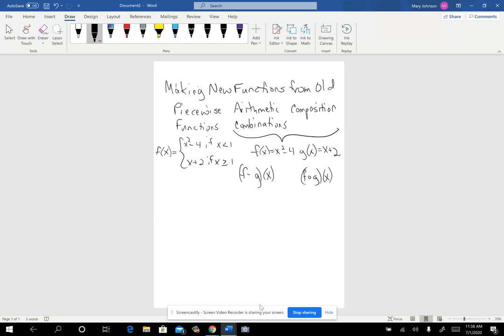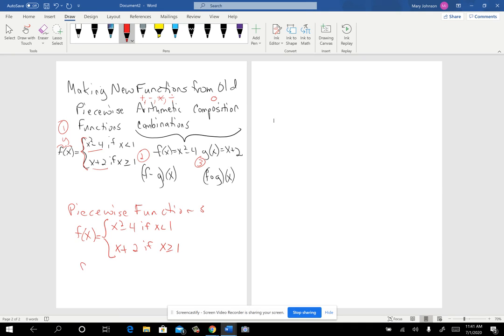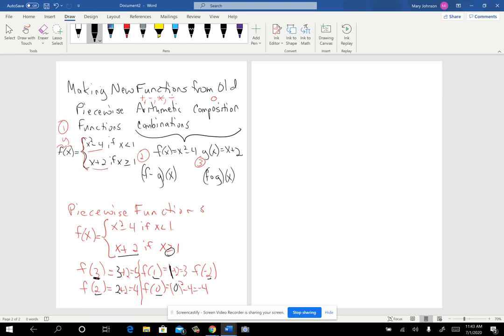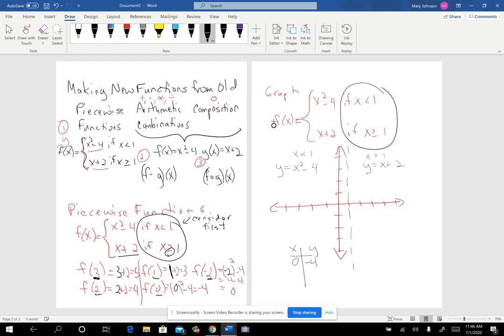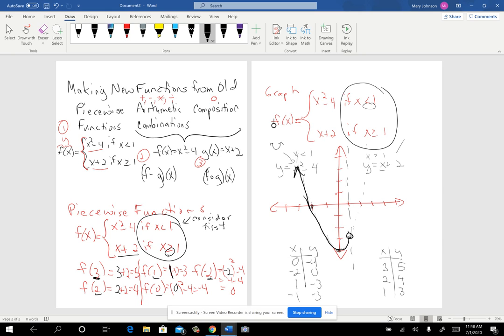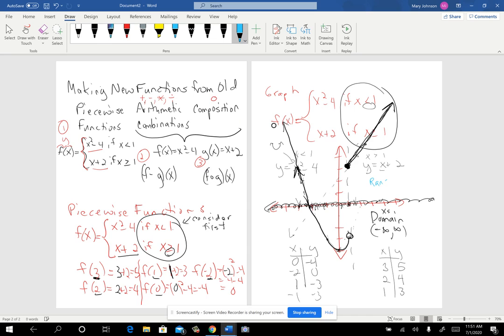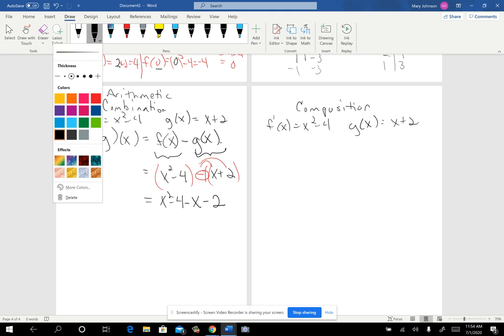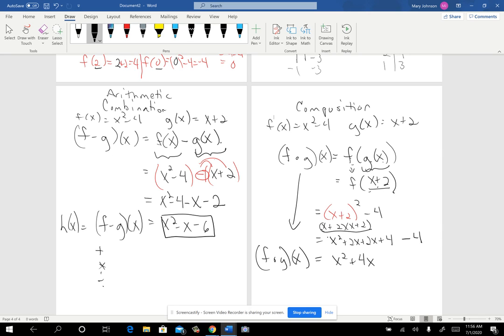Overview-Making New Functions from Old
Intro to Piecewise Functions, Arithmetic Combinations, and Composition